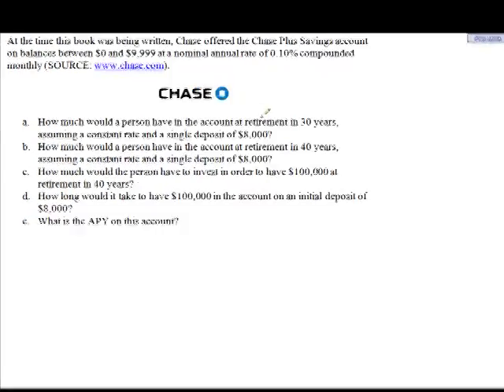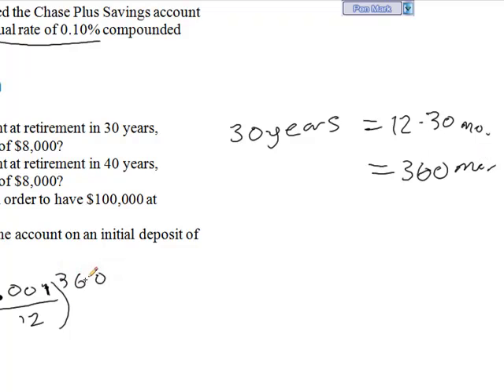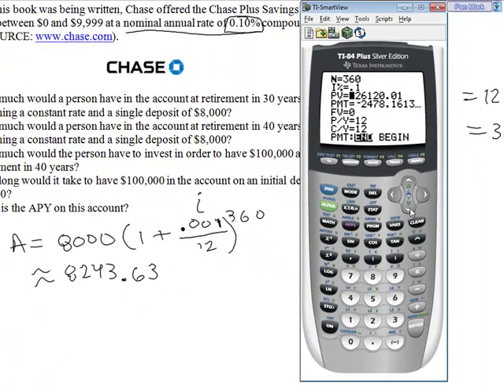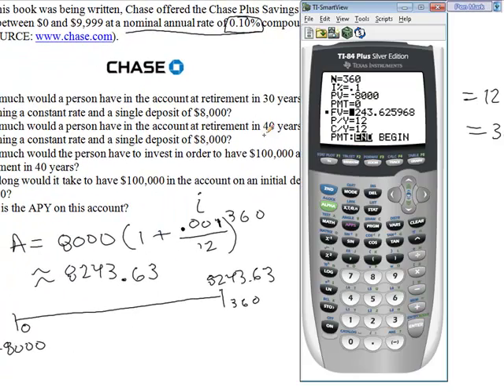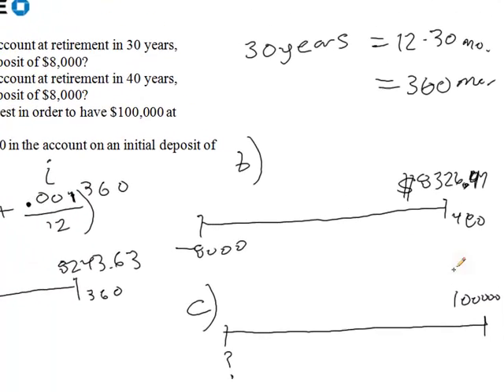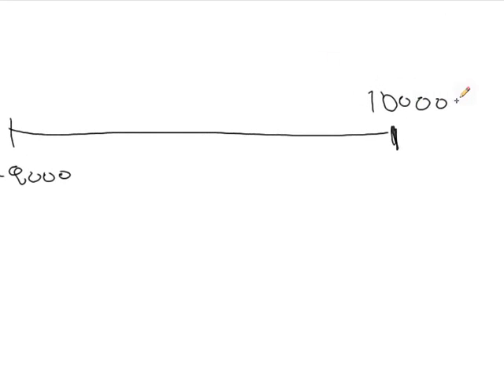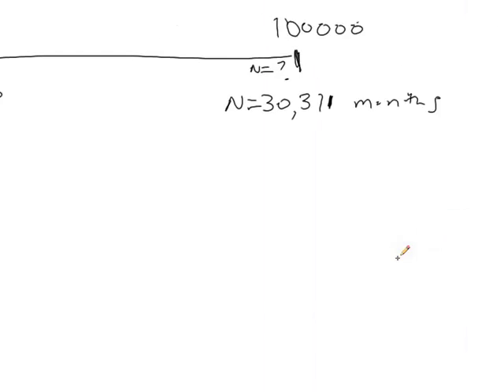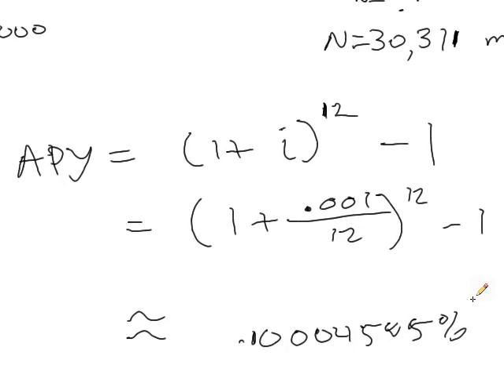4 1 P1 MAT217